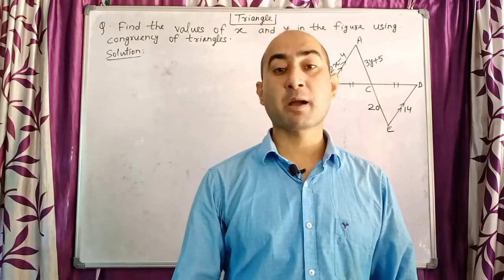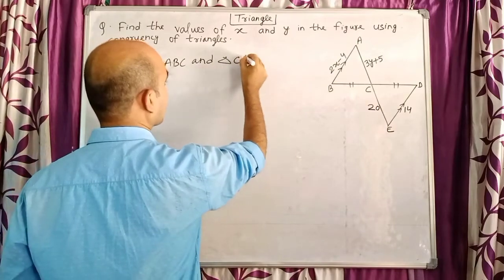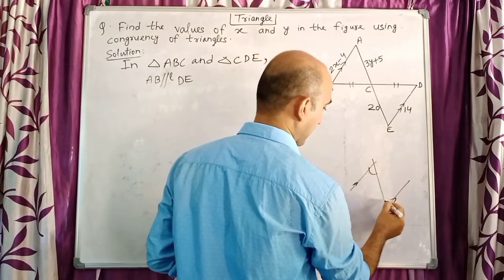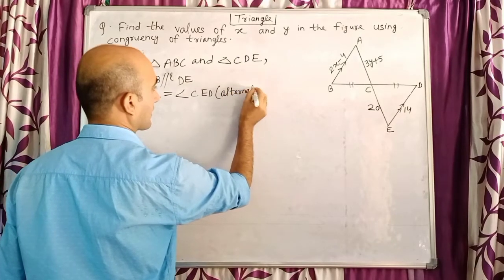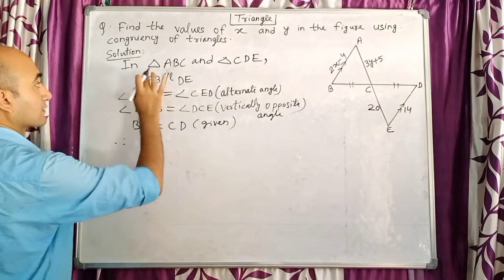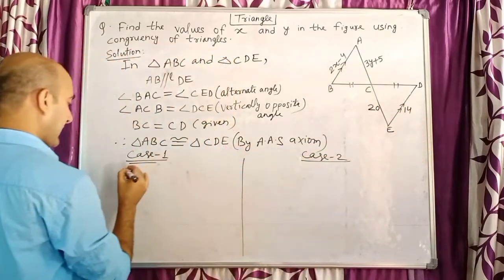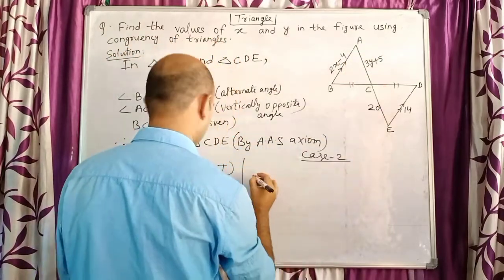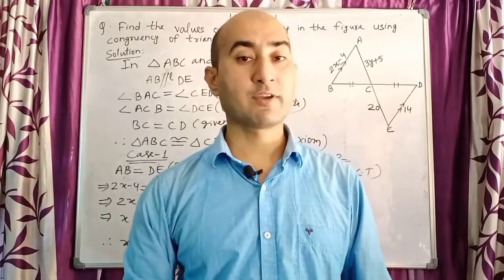Triangle|| Class 9||Mathematics